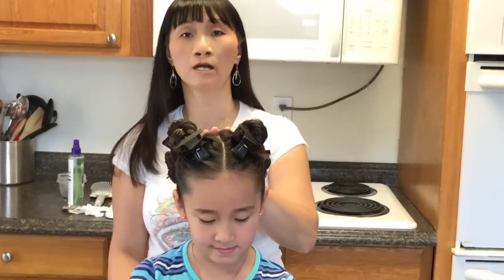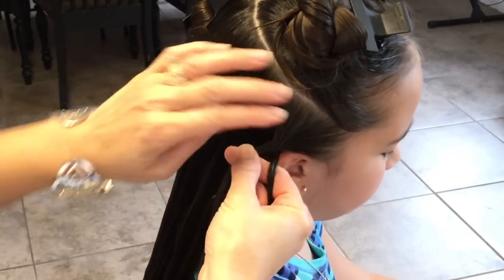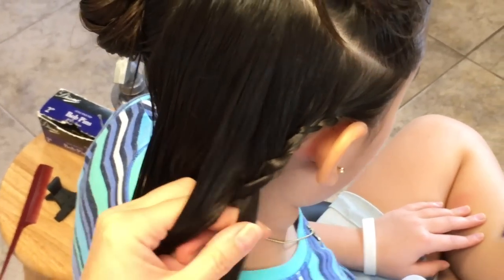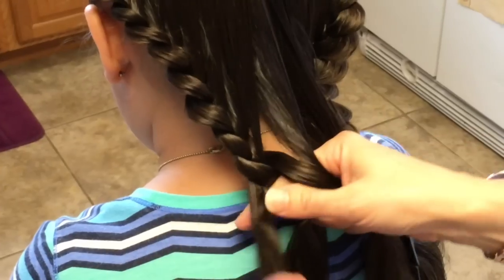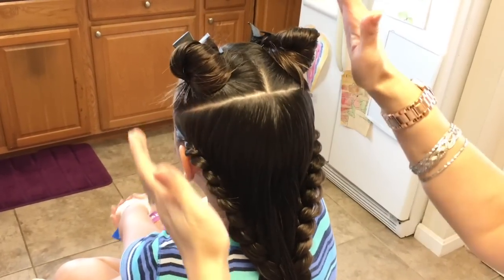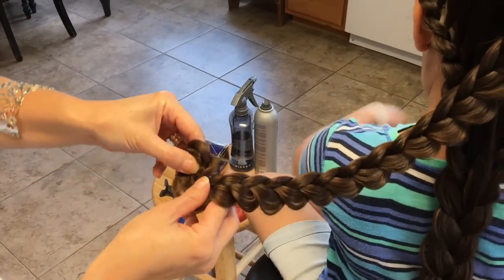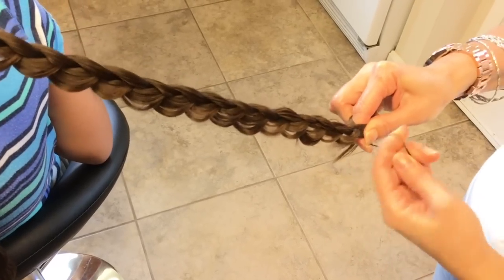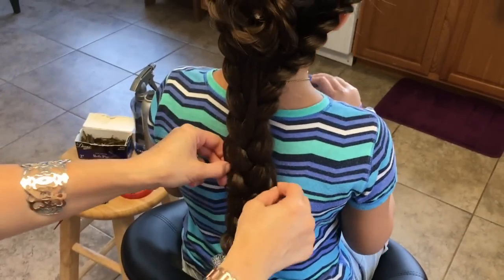🌺Rosette Braids🌺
Thank You guys for joining us!!!

This channel is all about learning different hairstyles😊

In this tutorial we'll be showing you how to create "Rosette Braids".
This style is great for weddings, proms, special occasions, church, etc. etc.
You'll be sure to get compliments wherever you go😉

Items Needed:
Water spray bottle
Rattail comb
Elastic bands
Bobby pins

Optional:
Gel
Hairspray
Hair accessories

Spiral Hair Pins

Moroccan oil shampoo and conditioner:

Moroccan oil:

JĀSÖN Vitamin E 5000 I.U. Skin Oil

Ogx Renewing Argan Oil of Morocco Shampoo (Amazon)

If you're trying to get a "Lump Free Ponytail" click to find out how right here

For a quick ponytail holder, try the "Hook Bands" right here on Amazon:

We love feedback so let us know about your success in following our videos and what parts we might be able to improvement in.

So "Learn It, Do It, and Teach It" to others❤️